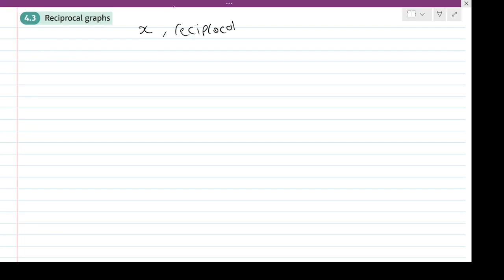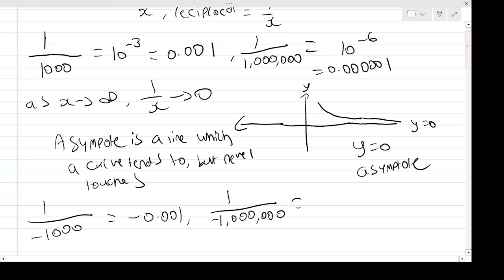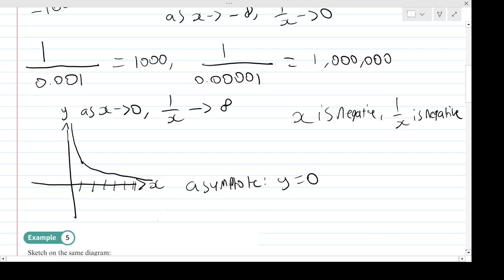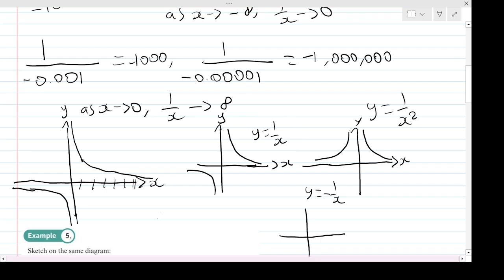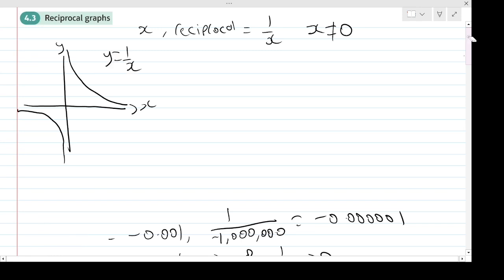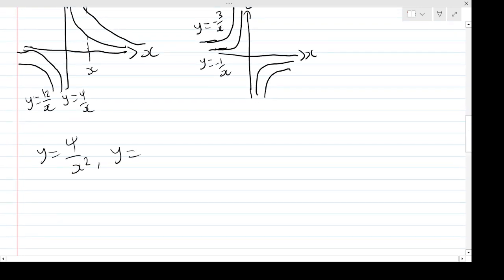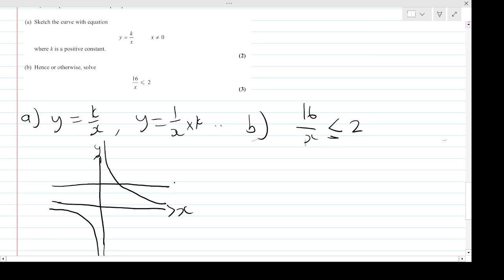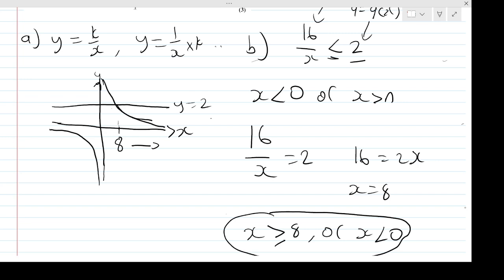Edexcel Year 1/AS Pure Chapter 4.3 - Reciprocal Graphs (A-Level Maths)